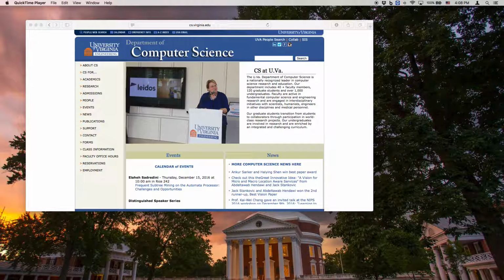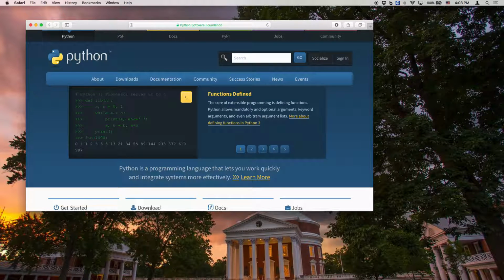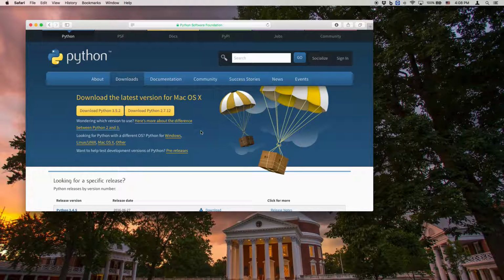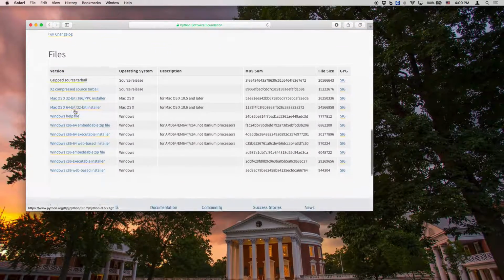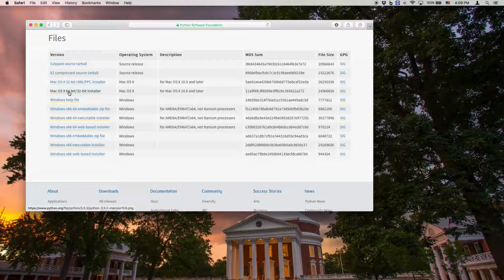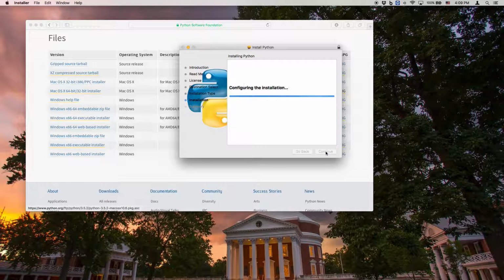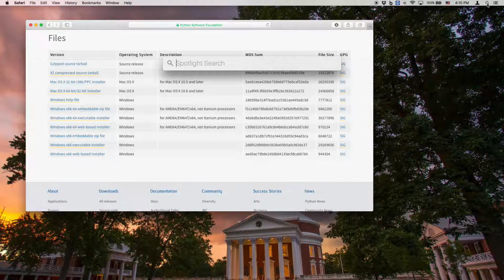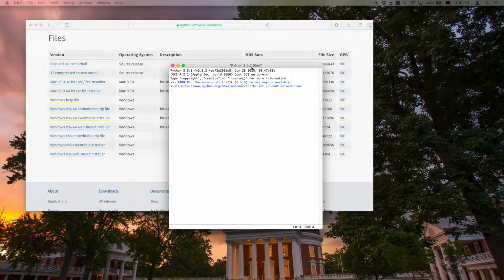How to install Python 3.5.2 64 bit on your Mac OS X